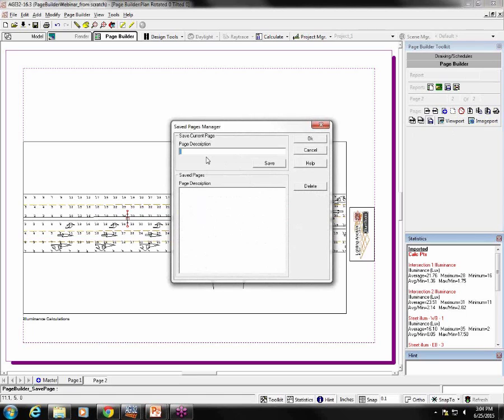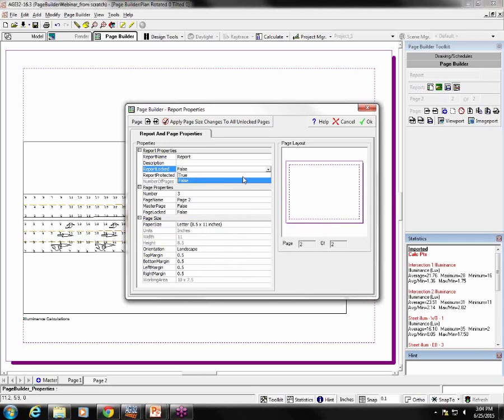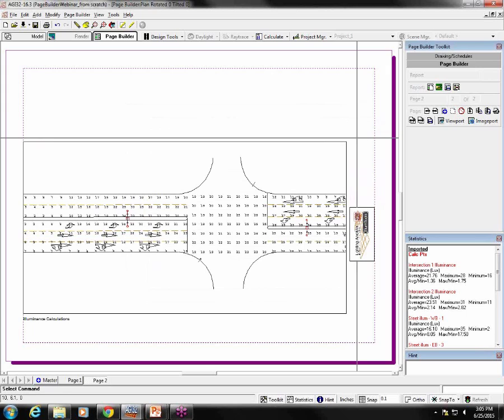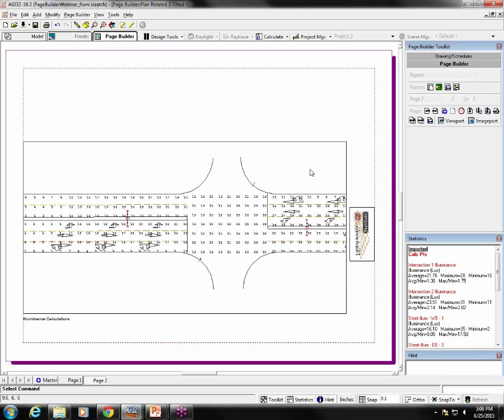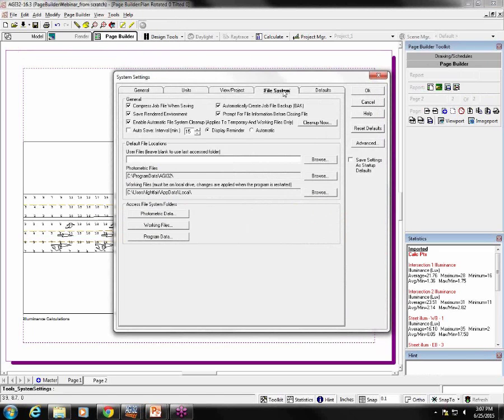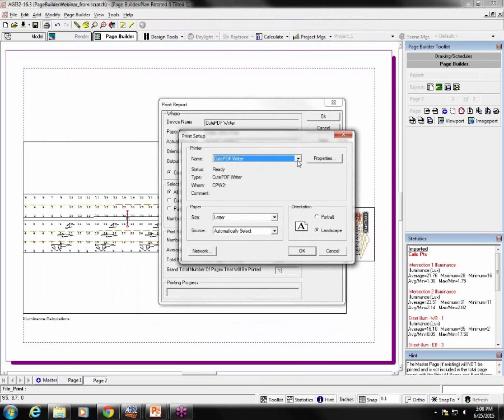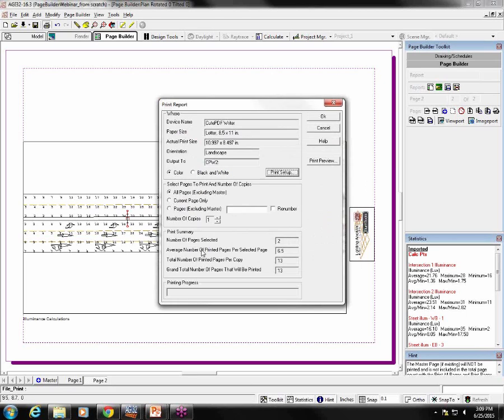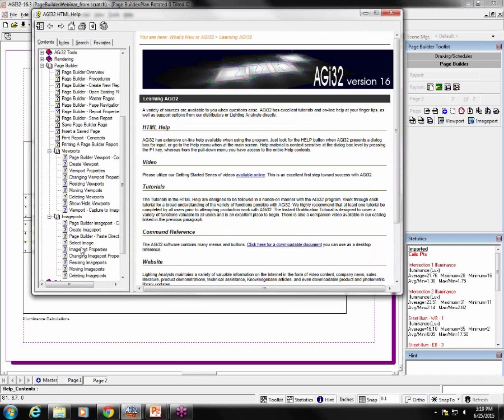Page Builder webinar - Part 4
Part 4 of live webinar on AGi32's Page Builder feature. Four videos, 58 minutes.